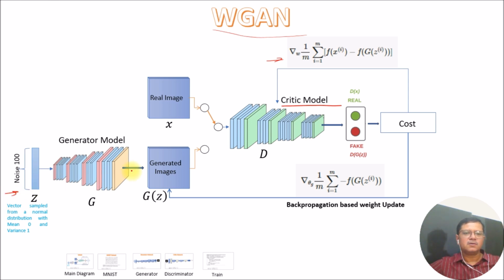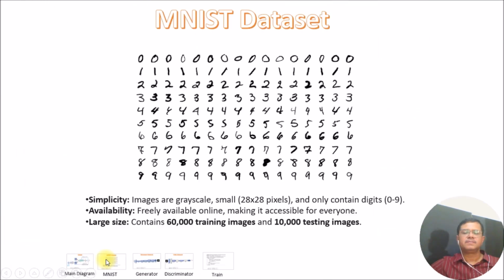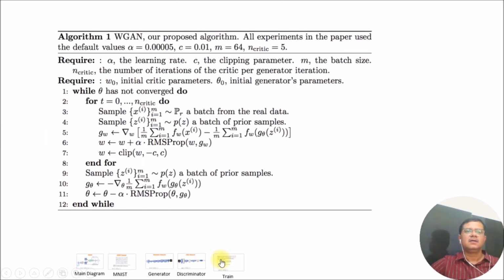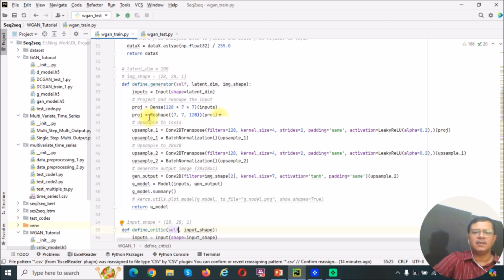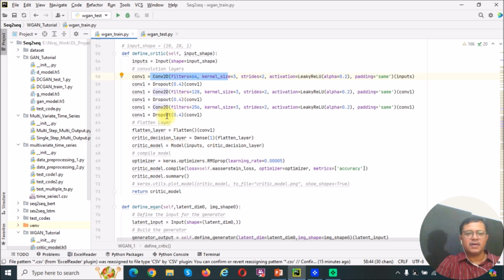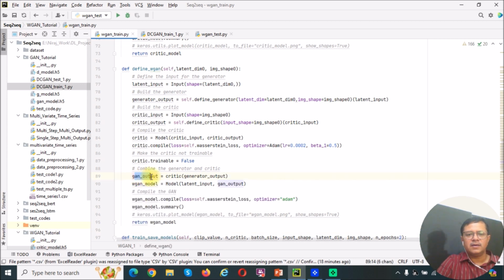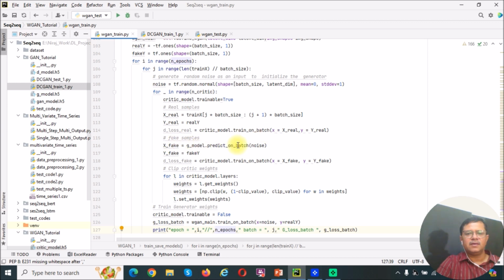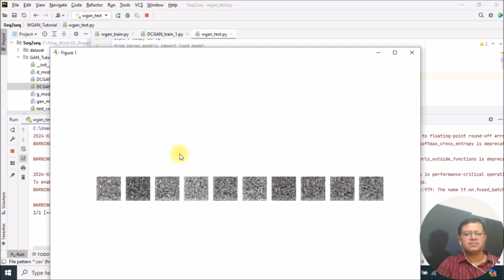Wasserstein GAN Part-3 (Architecture and Implementation)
Contains.
Wasserstein GAN Architecture.